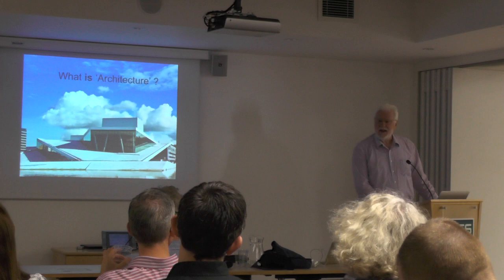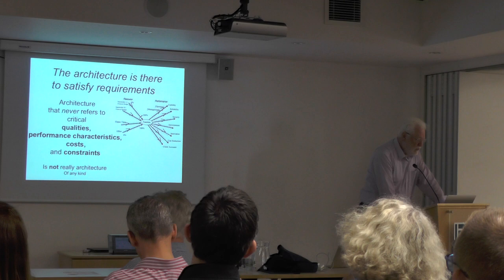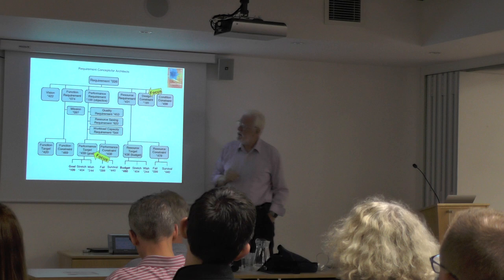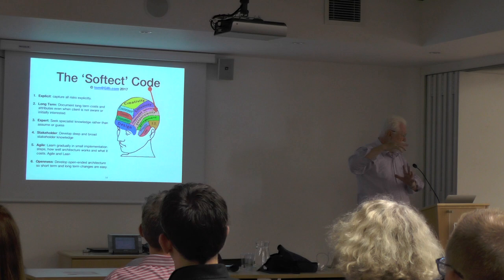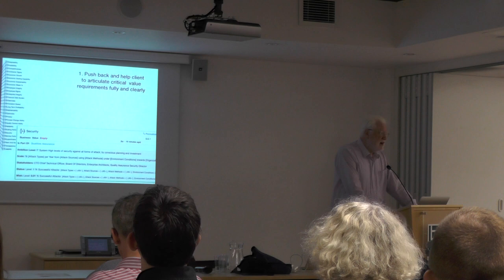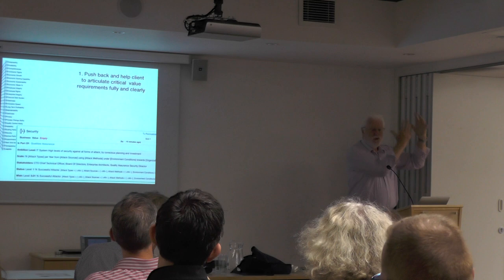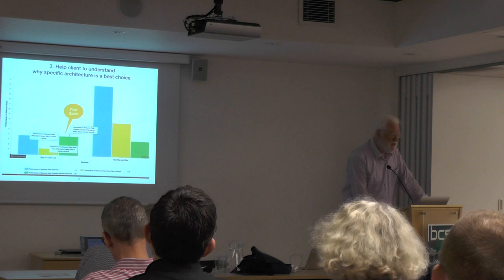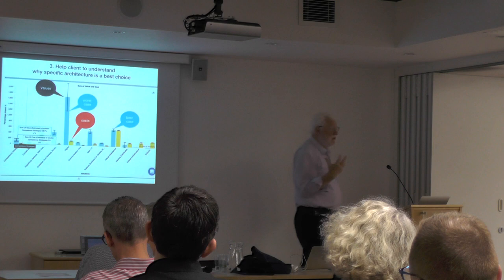10.00am - Tom Gilb - Keynote